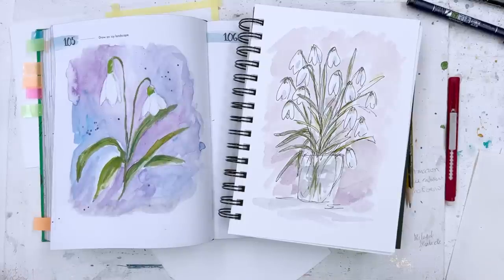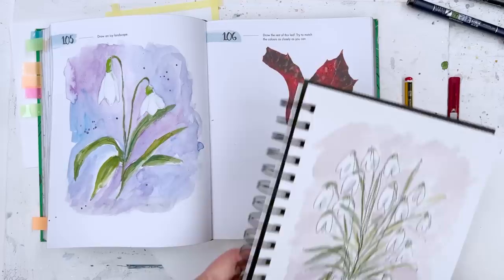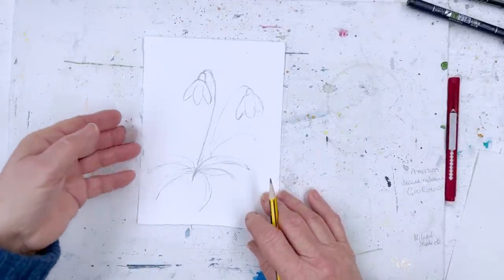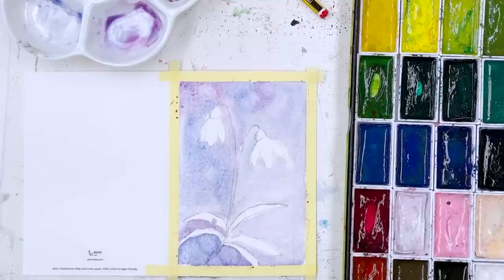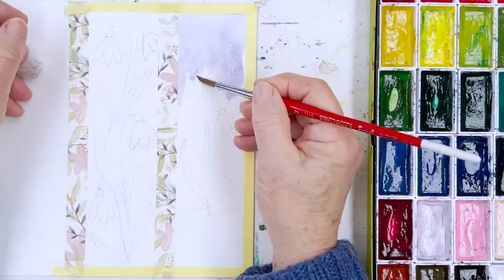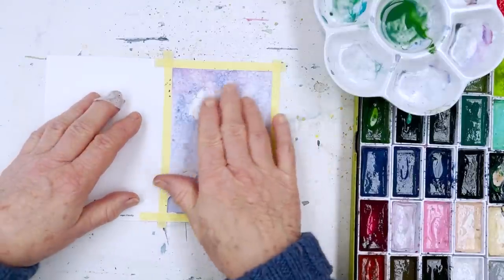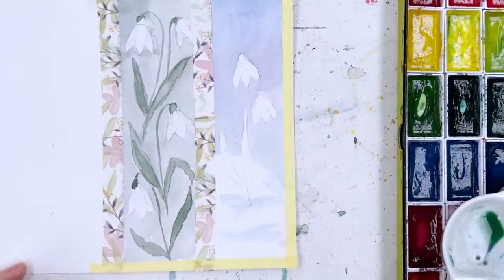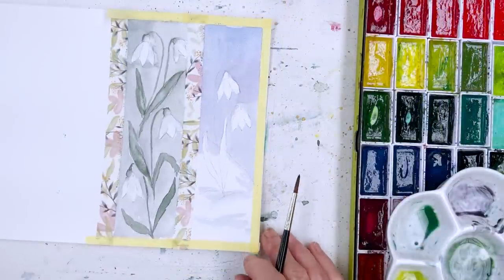Quick 'n Easy - Paint Watercolor Snowdrop Bookmarks and Cards with me! Easy Tutorial for Beginners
The winter holidays are over and our thoughts turn to the possibility of the return of spring. How better to celebrate the coming of the new year than to paint some pretty snowdrops. Brave souls who push through the snow to find the sun - let’s have fun painting them today.

Clairefontaine Etival paper
Strathmore greetings cards

00:00 Introduction
00:59 Sketching and preparing
06:43 Painting the card's background
11:10 Painting the bookmarks' backgrounds
15:58 Painting the snowdrops on the card
23:48 Painting the snowdrops on the first bookmark
28:24 Darkening the background of the second bookmark
30:40 Painting the snowdrops on the second bookmark

SUPPLIES

FAVOURITE SUPPLIERS